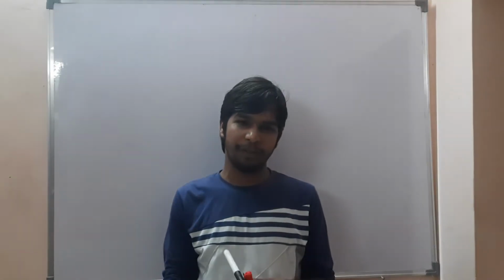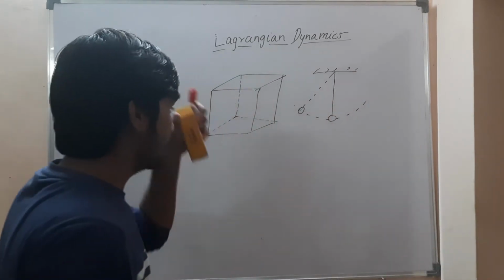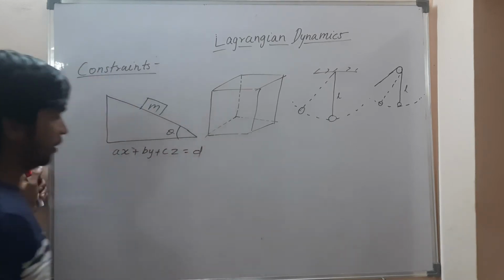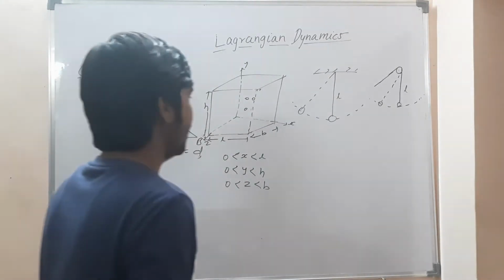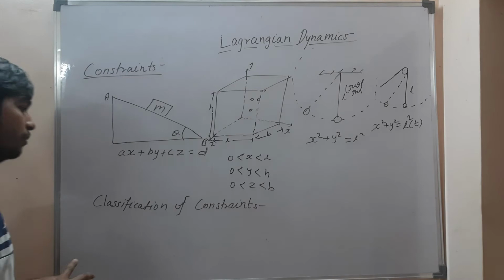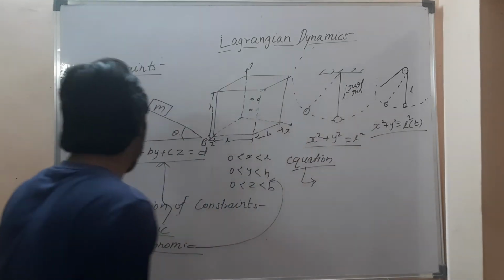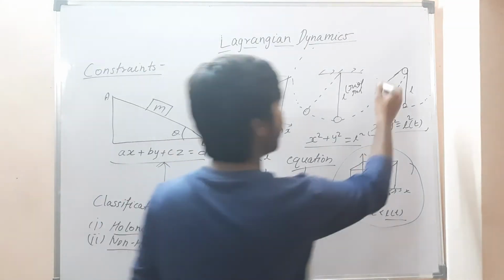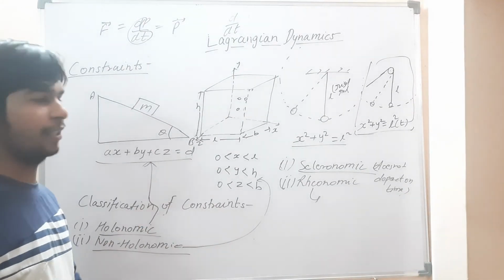Classification of Constraints | Lagrangian Dynamics Lec-05 | BSc Physics Classes | Neelkamal Classes